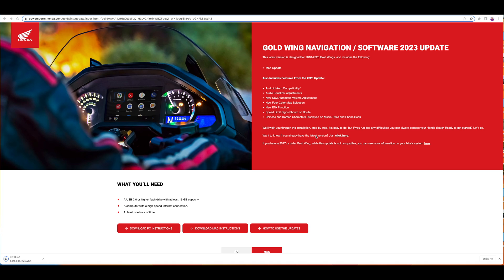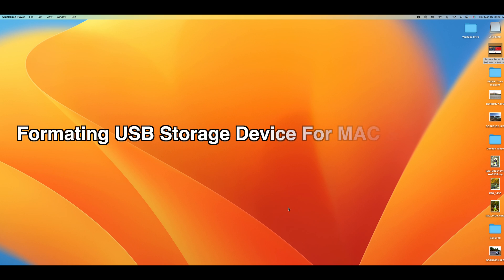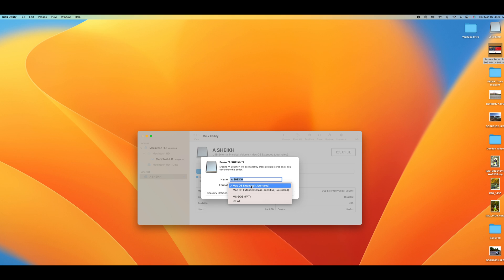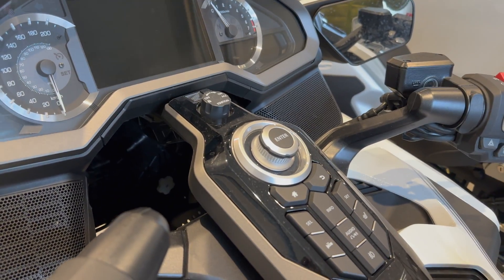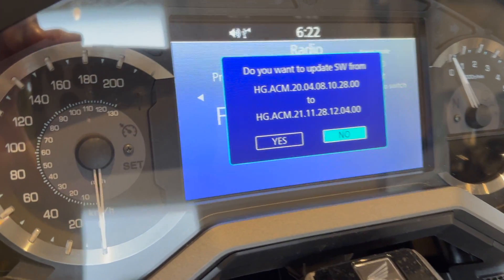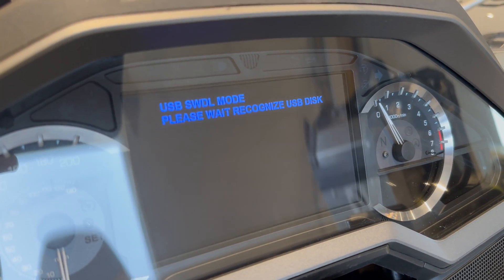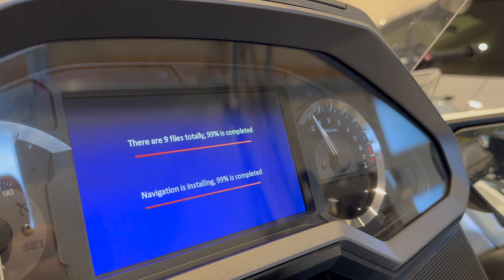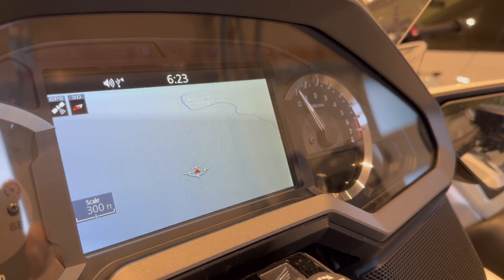2023 HONDA GOLDWING NAVIGATION SOFTWARE UPDATE INSTALLATION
In this video I am installing the new 2023 Navigation Update software on my Honda GoldWing. The software is for any of the 2018+ Honda GoldWing. I have a Canadian GoldWing and had no issues with the installation. I dowloaded the software and did the format to my USB drive on my MAC computer. From download to installation time it's about an hour. Below is the link where to download the software from. Make sure to follow the instructions properly and you won't have any issues.

00:00 Installation Requirements
00:46 How To Format Your USB On MAC & Windows OS
00:59 Instruction On How To Format USB & Transfer Software On MAC OS
02:10 Installing Software On GoldWing